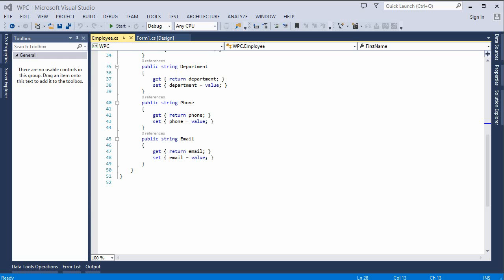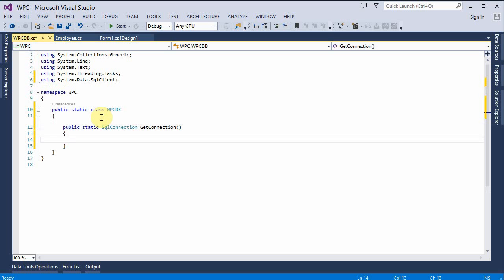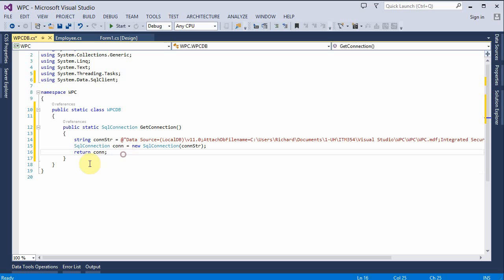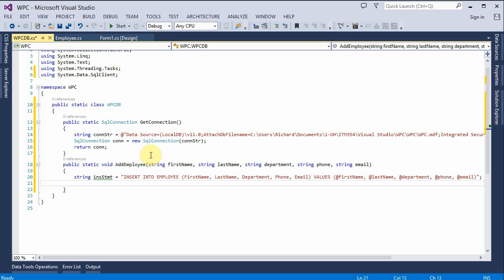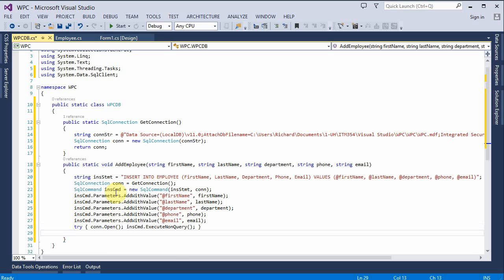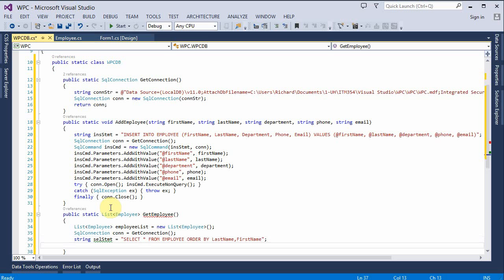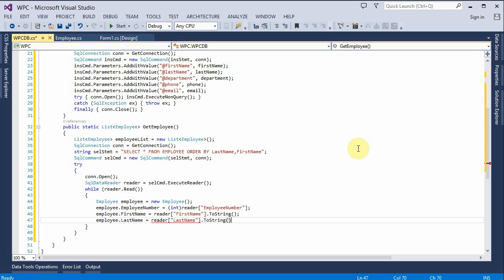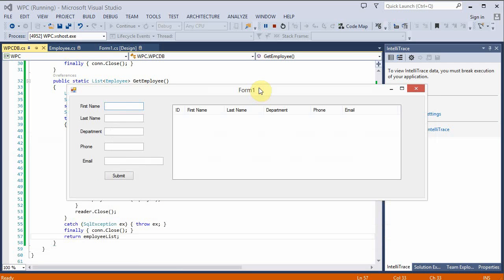Create Database Class for VS 2013 Project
Shows how to create a Database Class file containing the employee object containing methods for accessing the database. This simple project uses Visual Studio 2013 - for ITM 354 (Part 5)